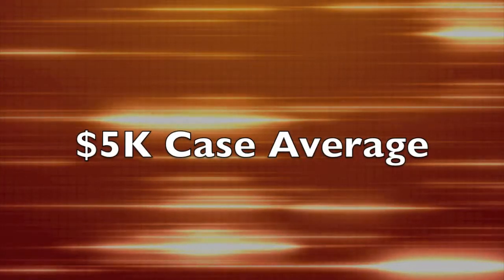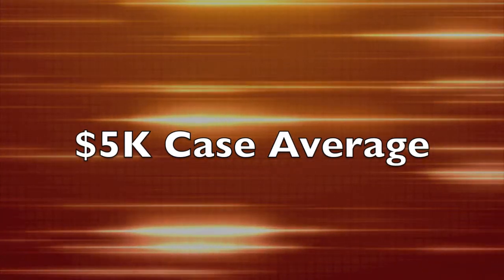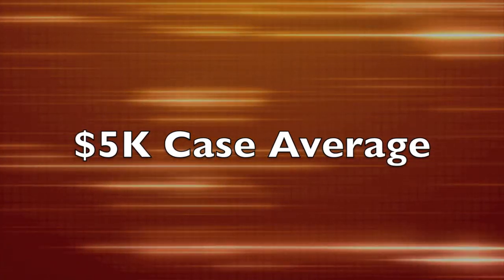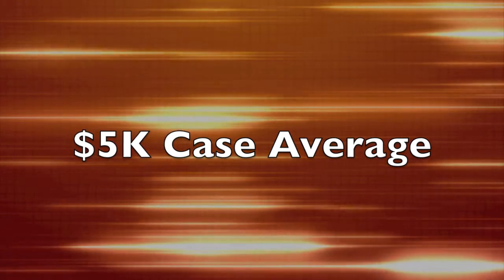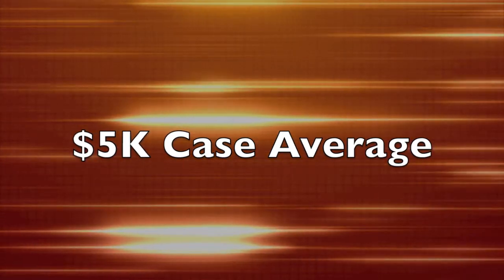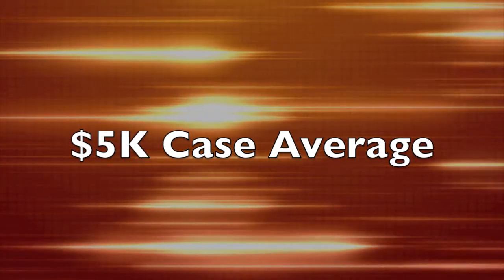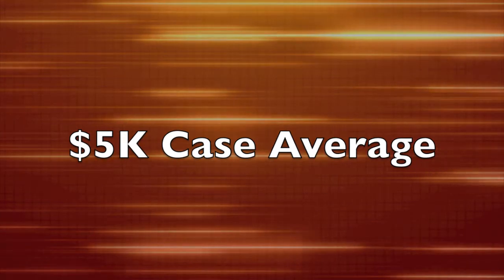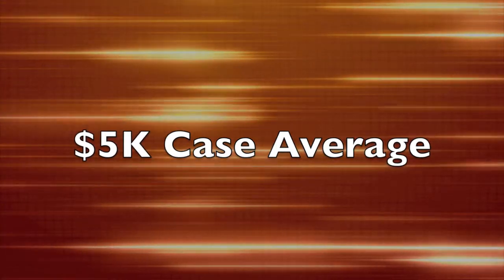Whitehall Management $5K Case Average Promo